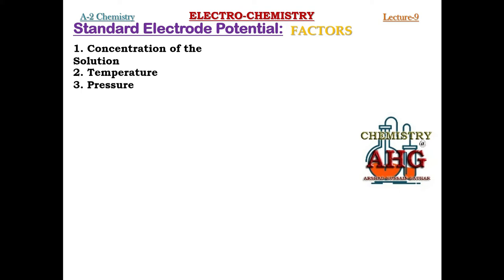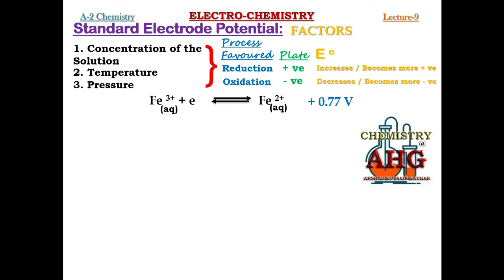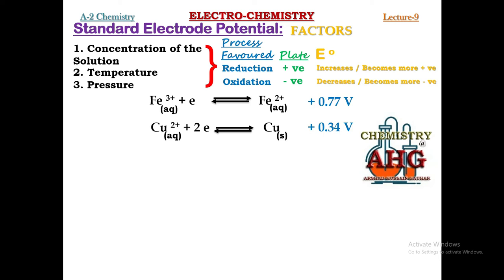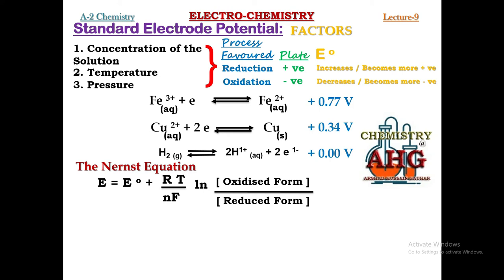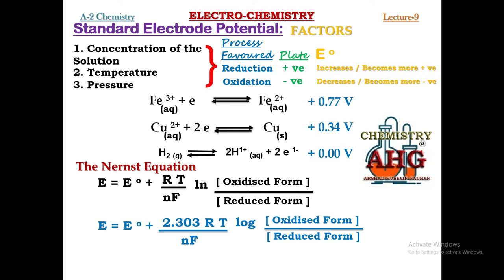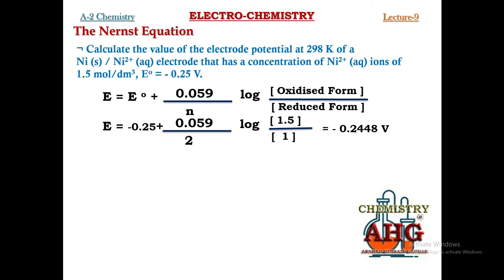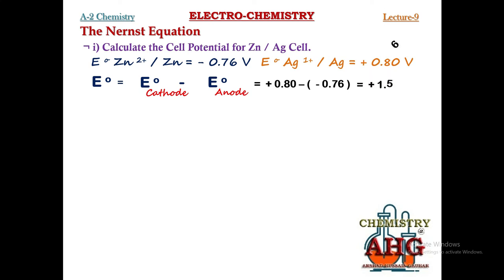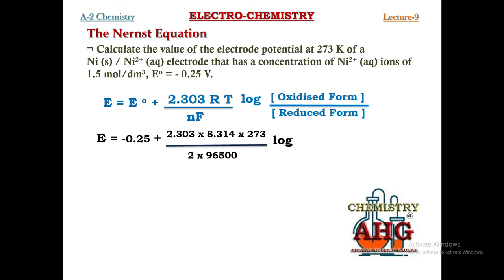A-2 Chemistry Lecture - 9 Electro-chemistry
Factors Affecting Standard Electrode Potential
Concentration of the Solution, Temperature, Pressure
Nernst Equation
Calculations for Nernst Equation